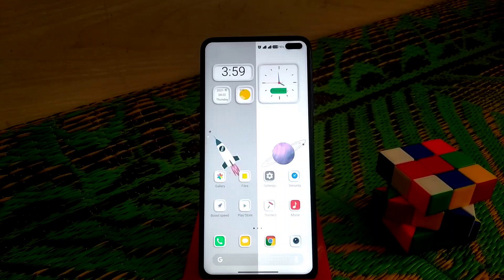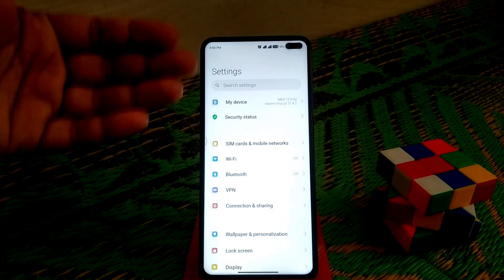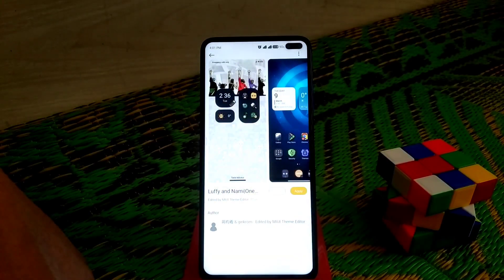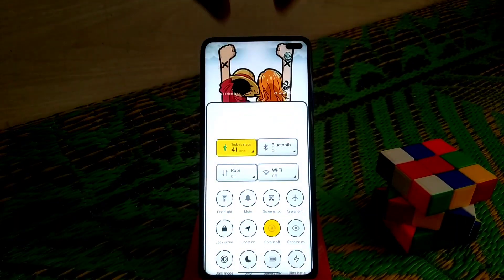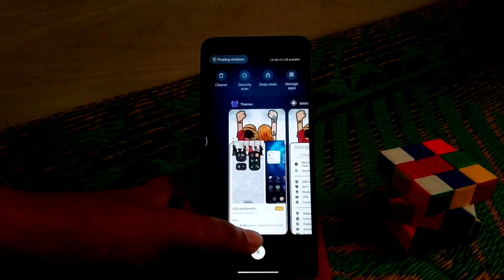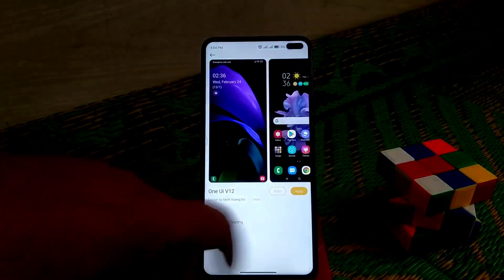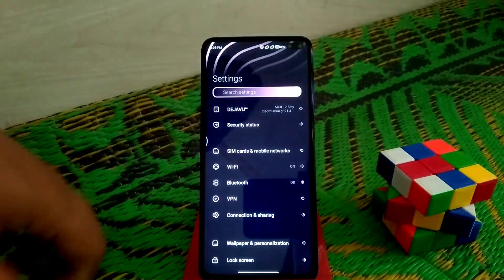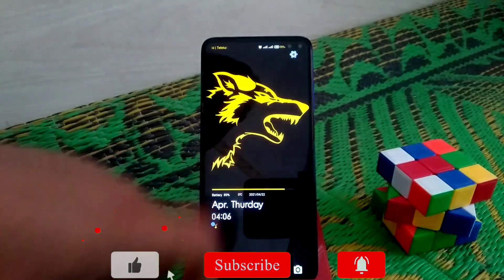TOP 5 Miui 11 and Miui 12 Themes For all Xiaomi Redmi,Mi and Poco Devices|Best Miui Themes 2021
In This video i will show you guys the top 5 best themes for any redmi mi and poco devices. Watch till the end to know all themes.

👉Themes Name:Search by name on theme store to get all these themes.
👉One Ui V12
👉Yellow P.A
👉Dejavu v12
👉Frame
👉Luffy and NamiOne Piece

Recent Videos